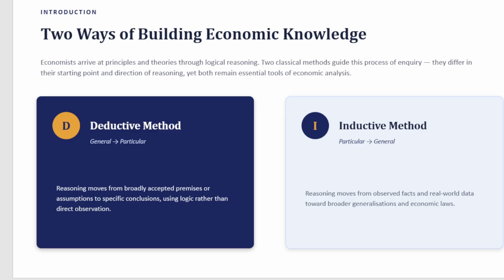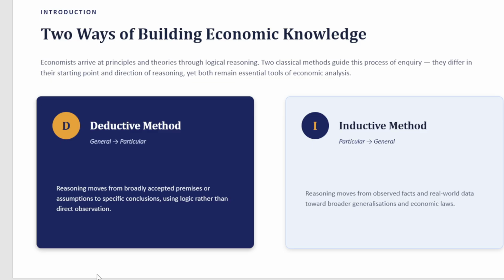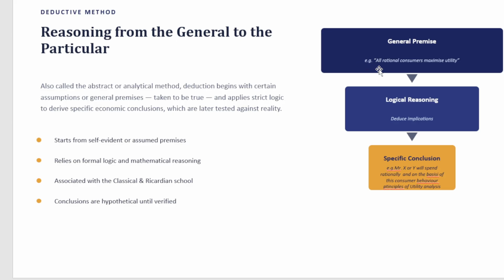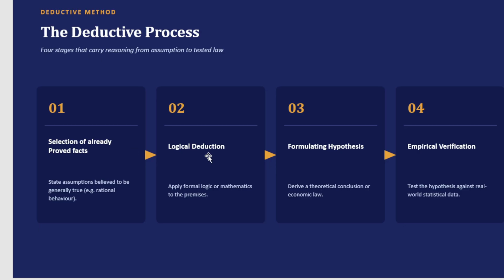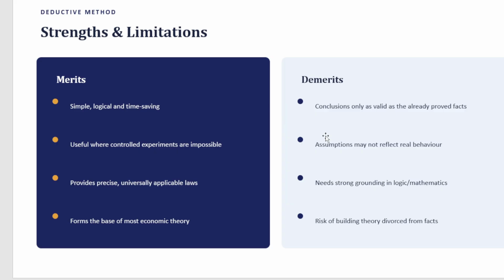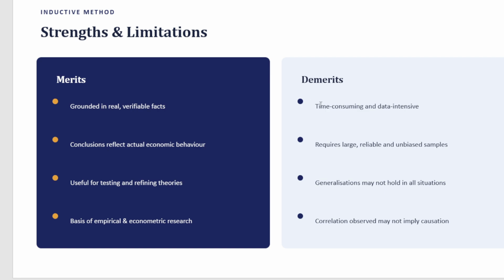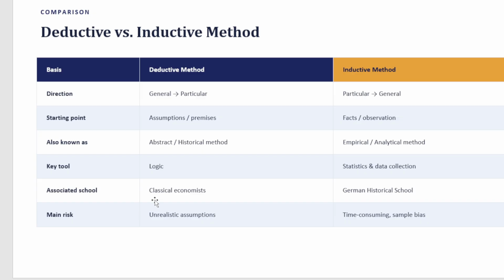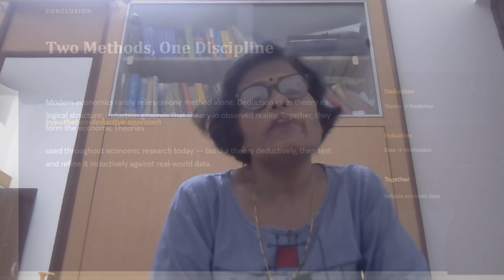Deductve V/S Inductve methods of Economc Analys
students will understand Methods of Economic Analysis through this video. This topic is important for CBSE 12, BA, MA Economics students.

Primary Keywords
Inductive Method, Deductive Method, Inductive and Deductive Method, Methods of Economics Analysis, Economic Methodology, Inductive vs Deductive, General to Specific , Observation,